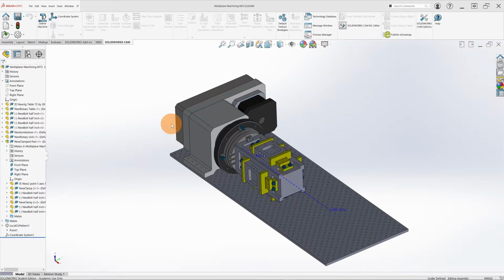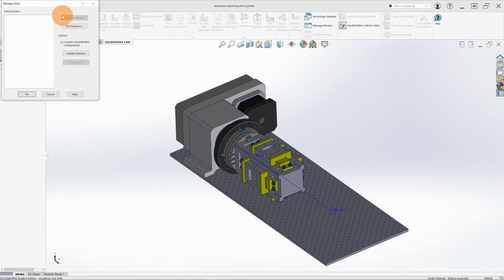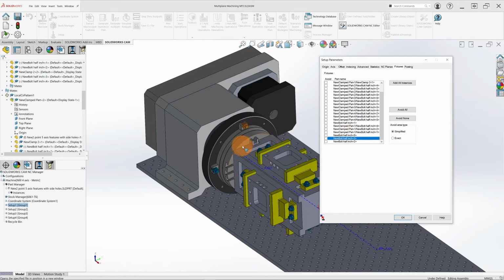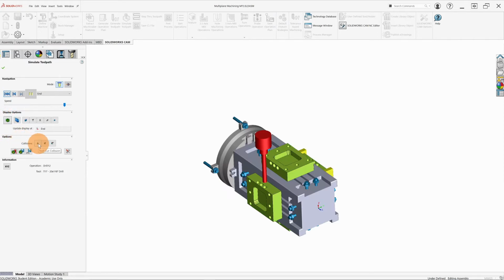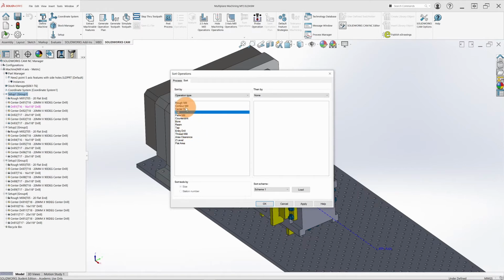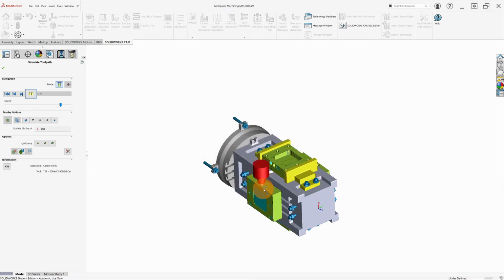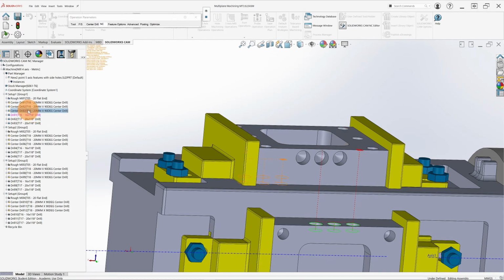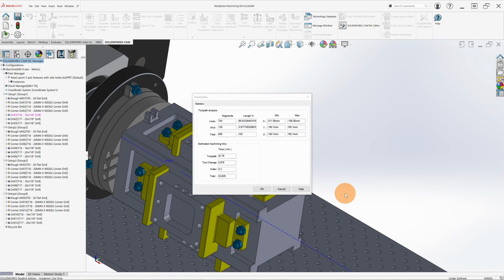SolidWorks Cam Multi-Plane Machining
In this video we look at CNC milling of multiple planes in a multi-part setup utilising a tombstone fixture.